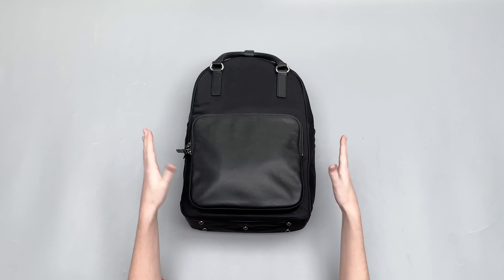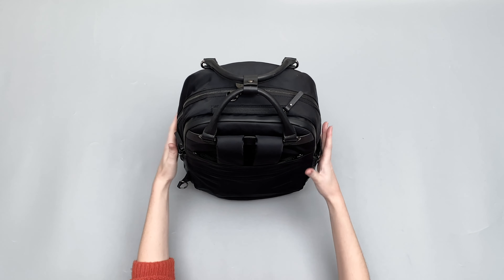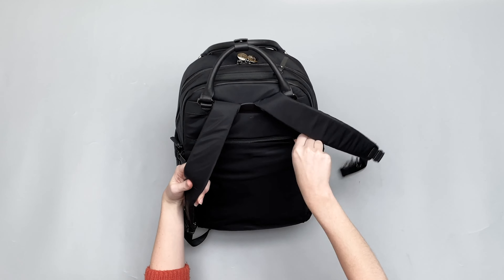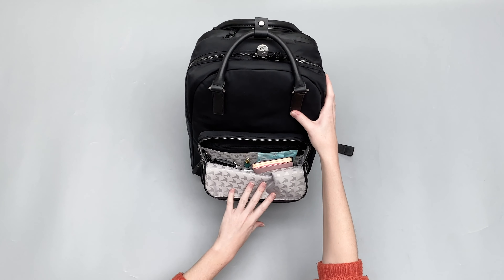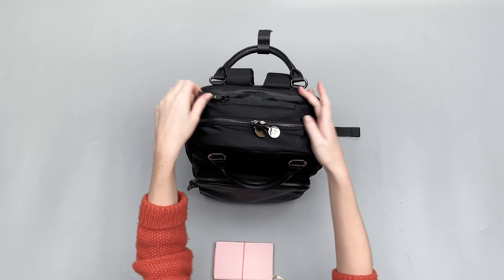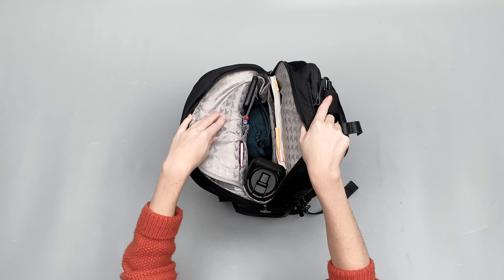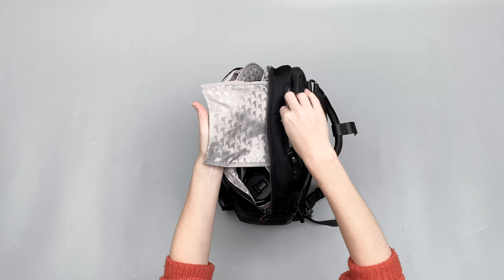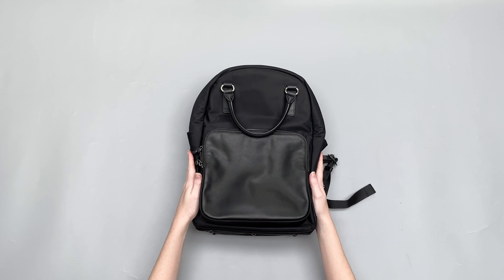Lo & Sons The Rowledge Large Review (2 Weeks of Use)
Check out the Lo & Sons The Rowledge Large Review on Pack Hacker